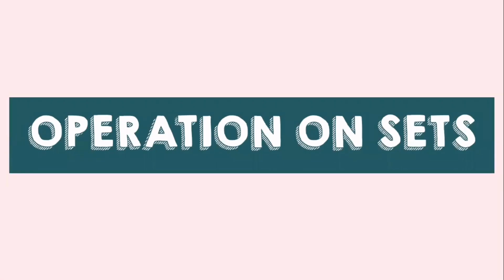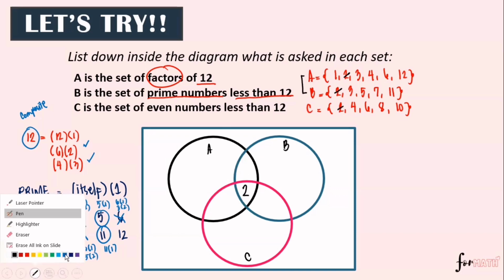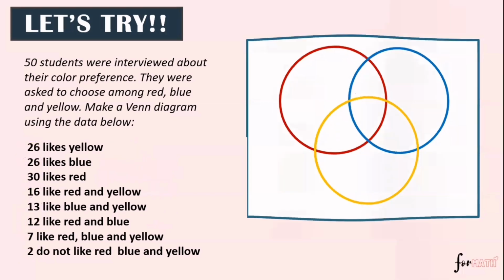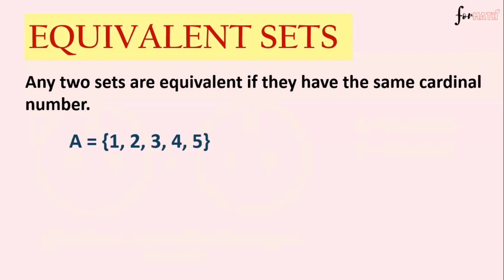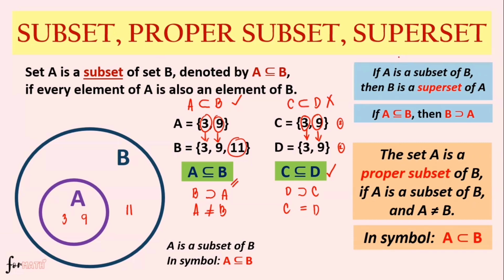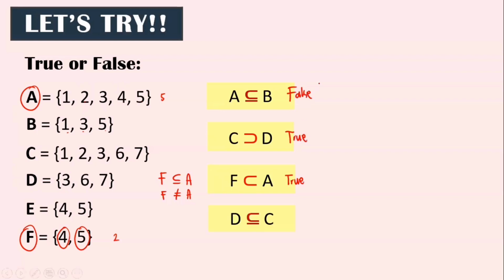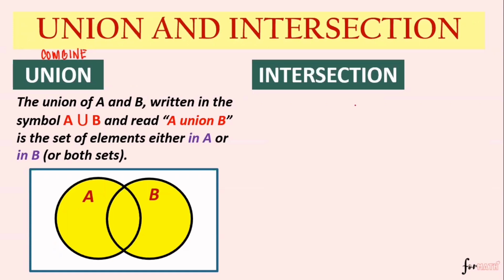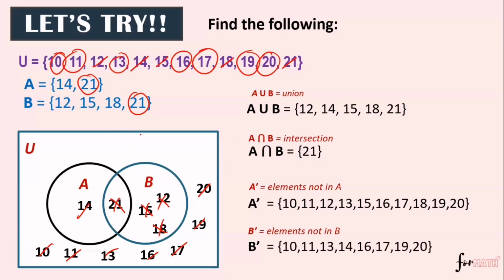OPERATIONS ON SETS | MATH IN THE MODERN WORLD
MATH IN THE MODERN WORLD